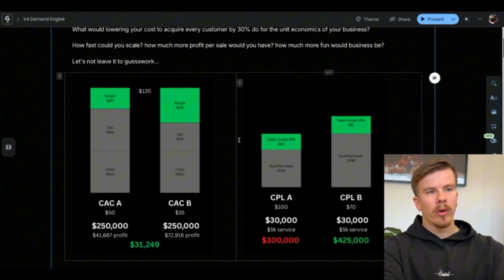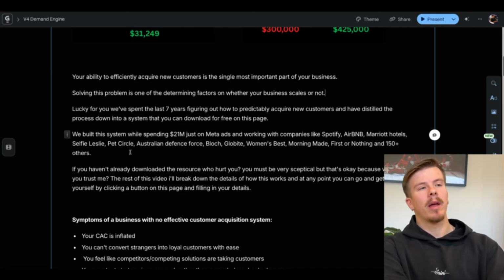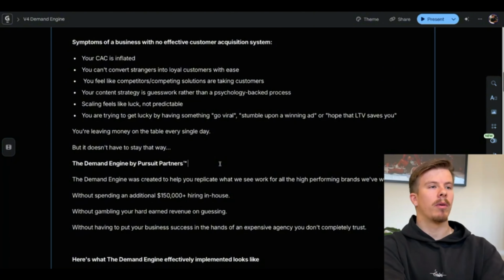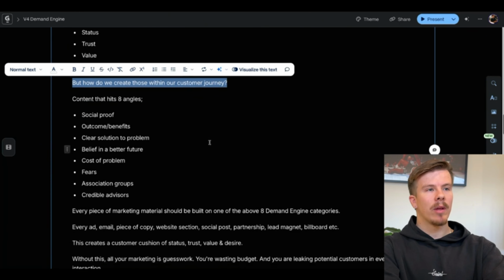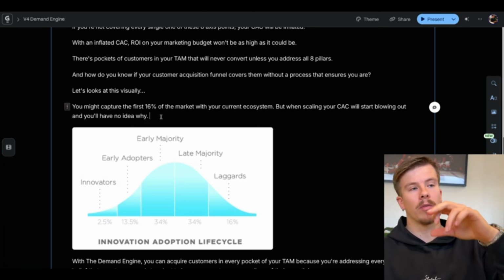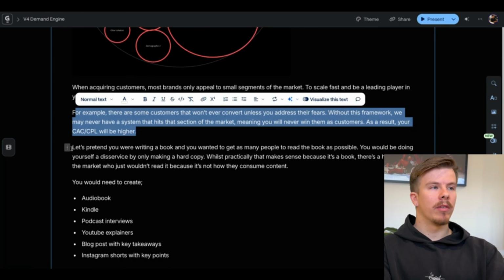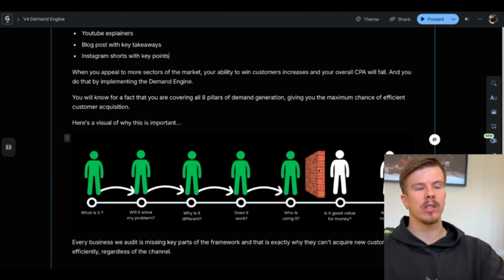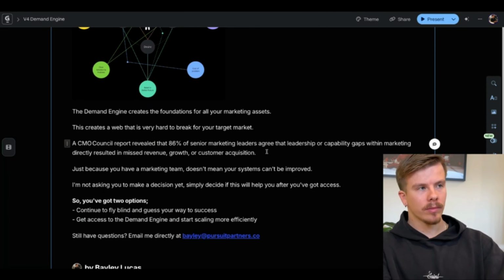The One Rule That Decides If You Win or Fail in Business (Not for Beginners)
Along the way I'm building my own company called Pursuit Partners.

I'd love to connect with you if you're in a similar space, hit me up for a chat:

Chapters:
0:00 Intro
2:12 Proof of system
3:55 Symptoms of high CAC
5:15 Demand Engine Explained
7:50 Let's go deeper
12:55 Benefits of implementing
14:20 Wrap Up